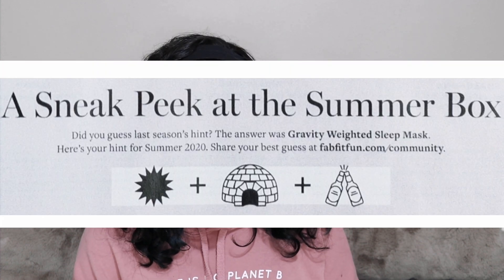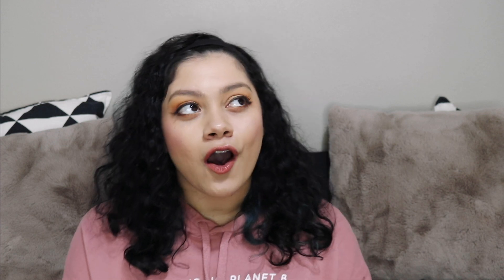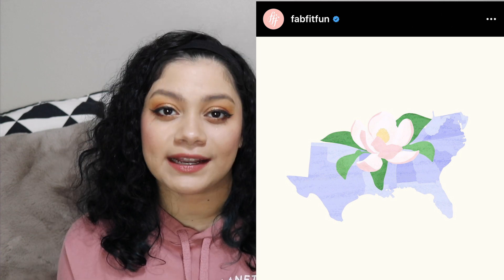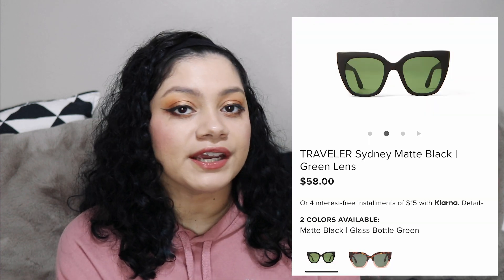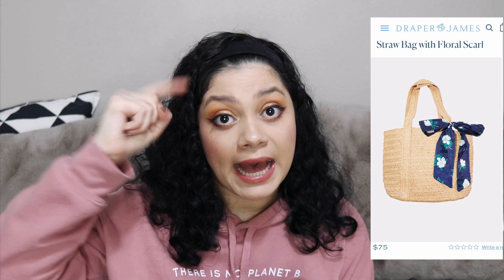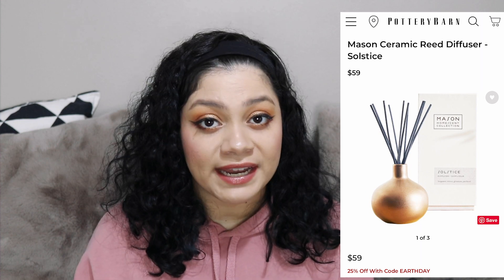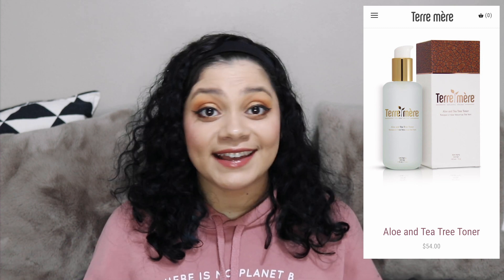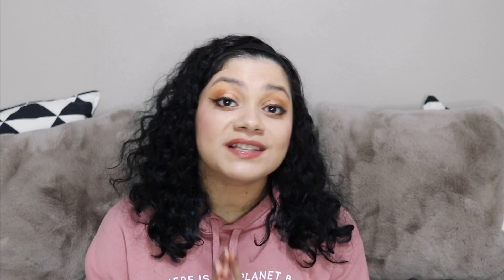FabFitFun Summer 2020 Spoilers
These are our clues and spoilers so far. I will probably post a mini video tomorrow after they announce the first product from today's clue. If it is the Draper James bag, then I won't do a video just for that. Hopefully it is something brand new though.

Fabfitfun says they will be posting spoilers for the Summer 2020 fabfitfun box all week. I will be posting information as I get it.

Are you excited for the summer 2020 fabfitfun box based on the clues and spoilers we have so far?

XOXO
Jess

(Please note these links may give me small store credits/discounts)